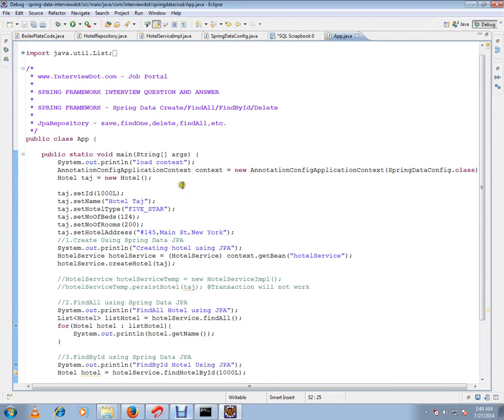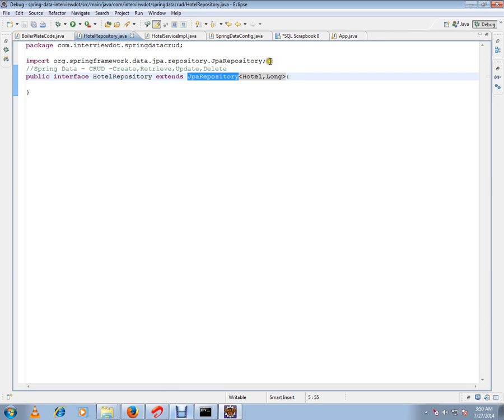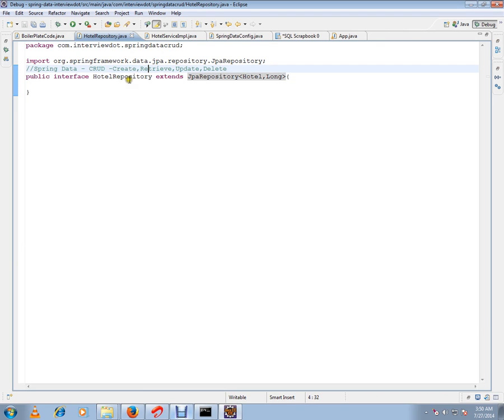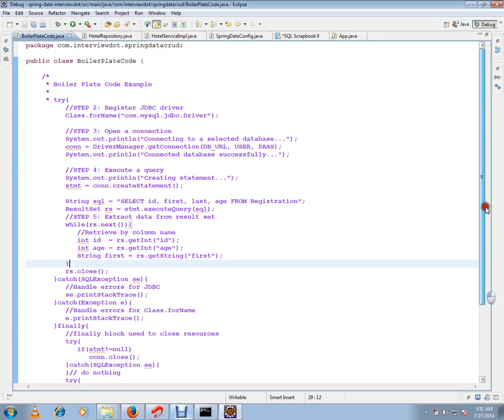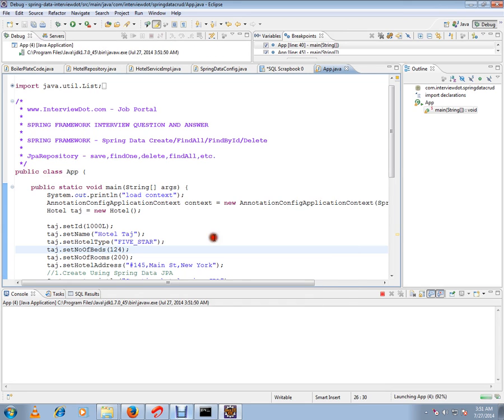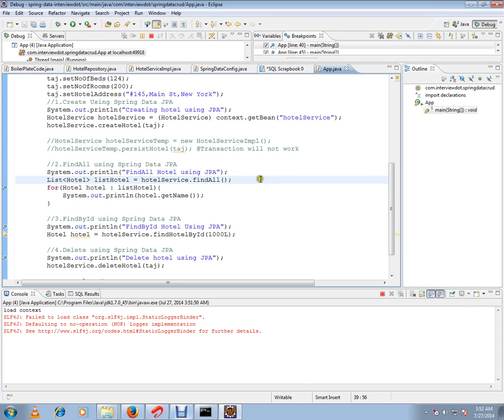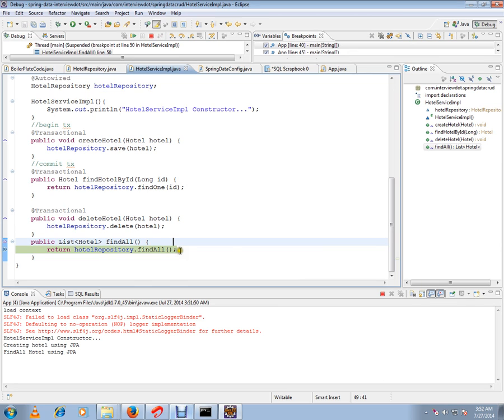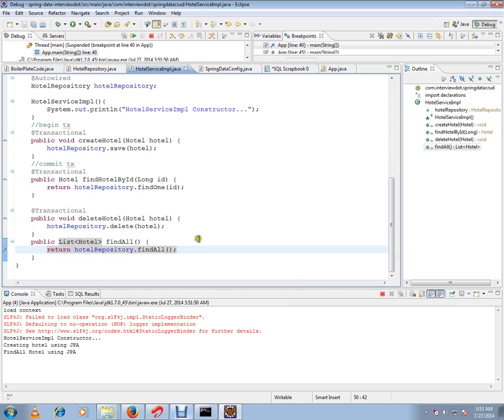JPAREPOSITORY FINDALL SPRING EXAMPLE DEMO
to get notifications. JPAREPOSITORY FINDALL SPRING EXAMPLE DEMO